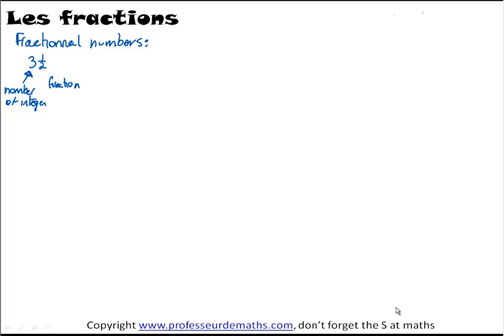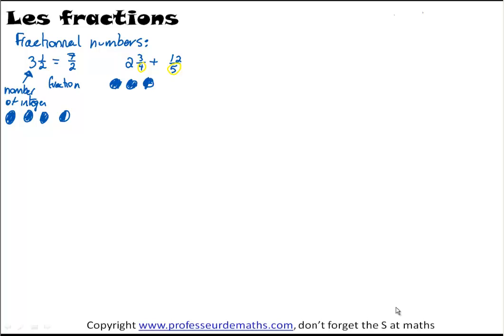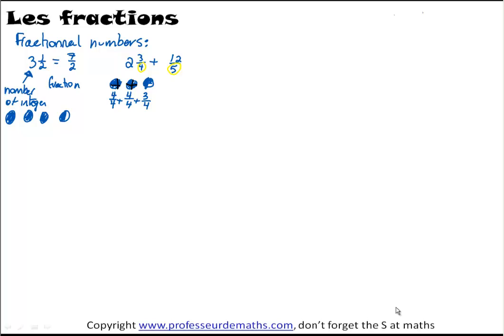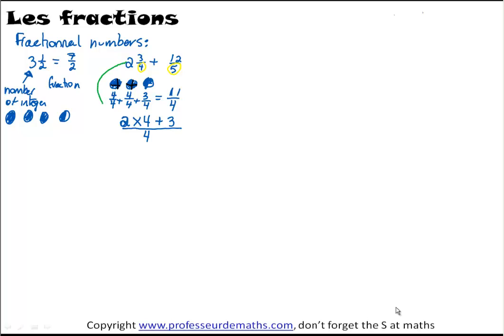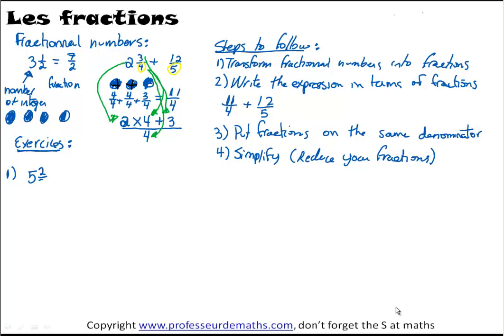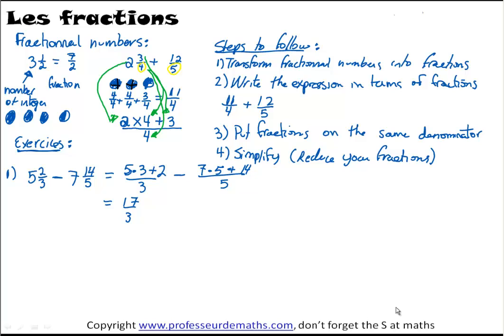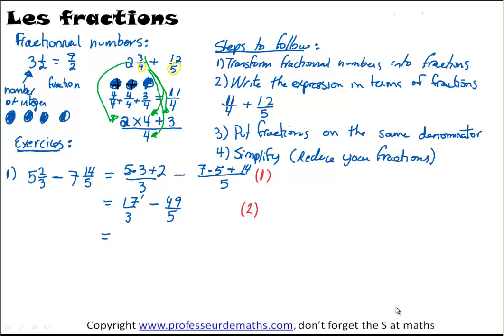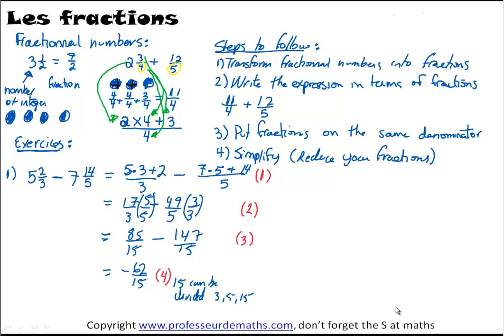Fractionnal numbers - add, substract and transform them into fractions